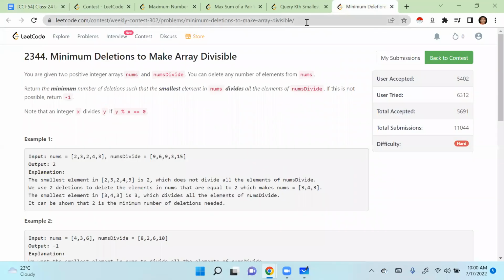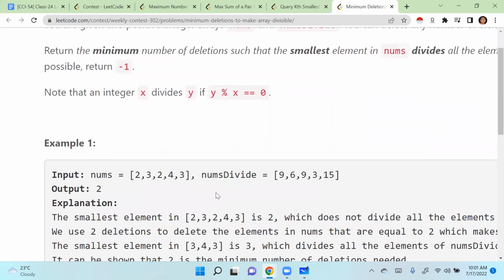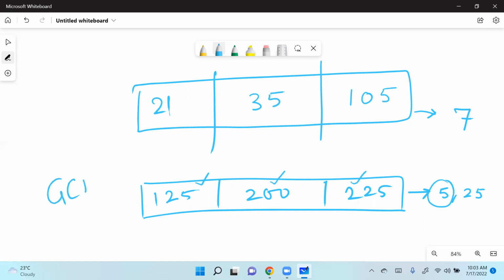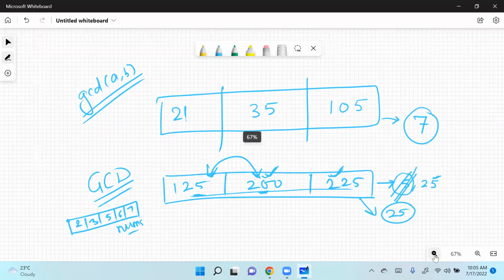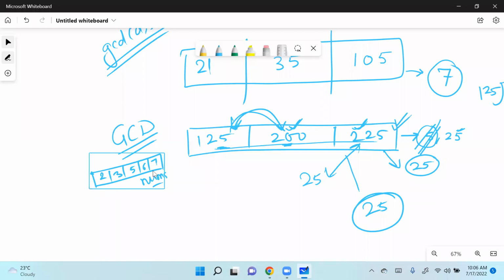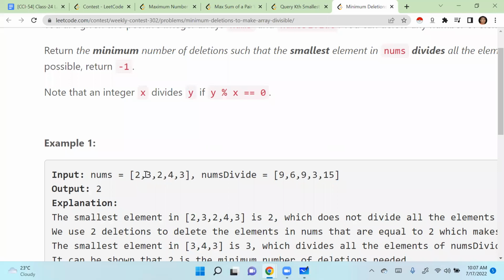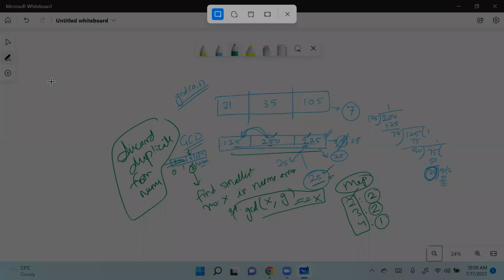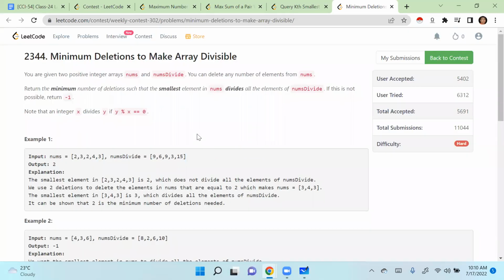[Leetcode Weekly Contest 302] 4 - Minimum Deletions to Make Array Divisible